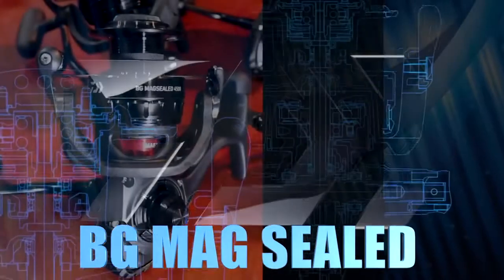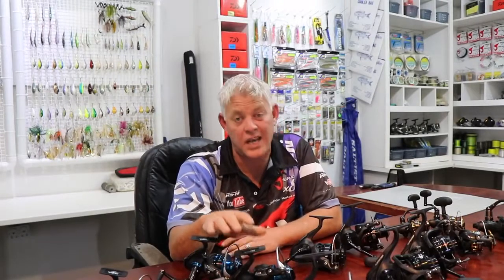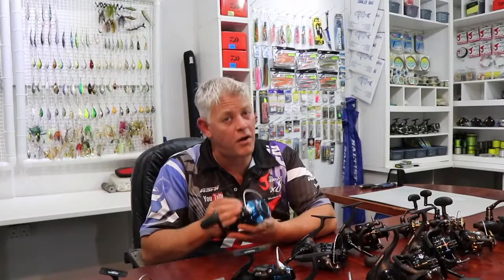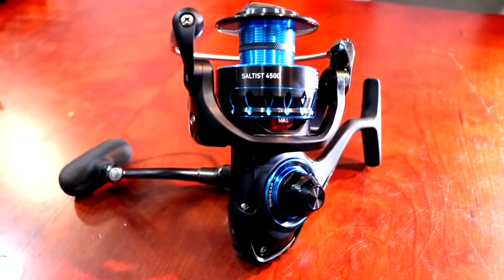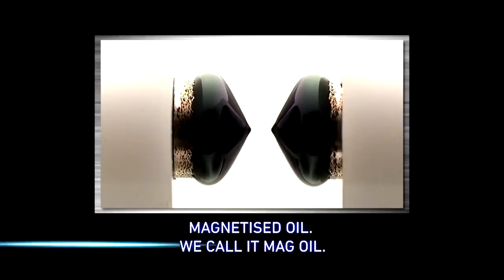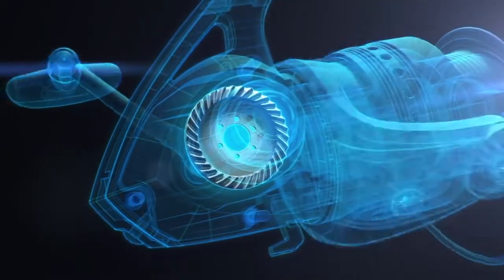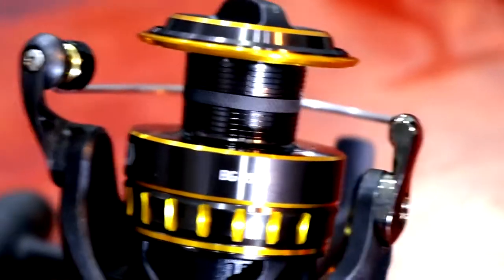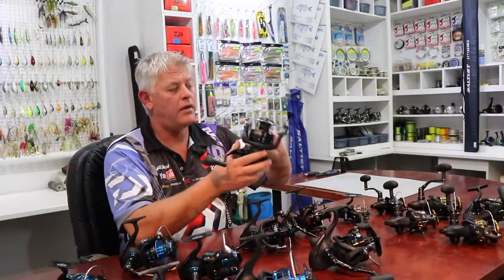ASFN Fishing Tech Talk DAIWA BG Mag Sealed and DAIWA Technology